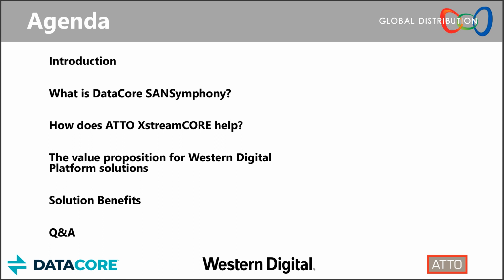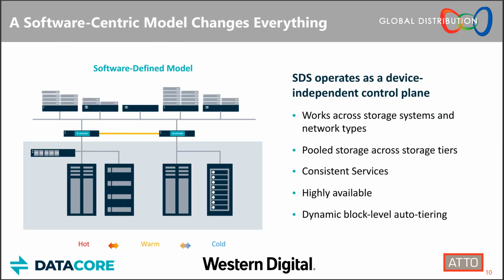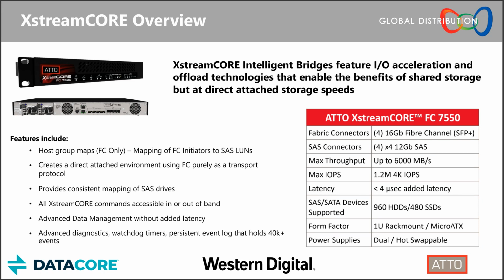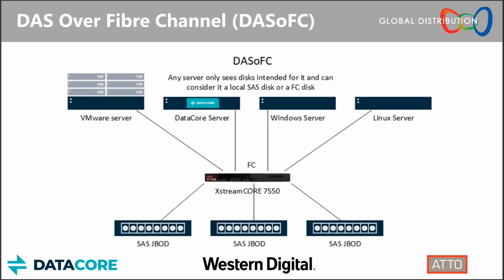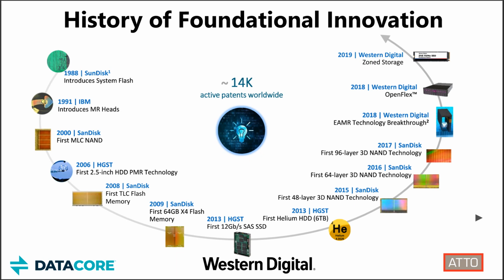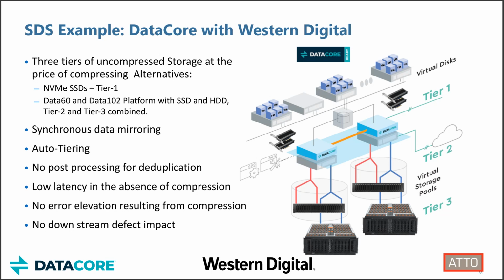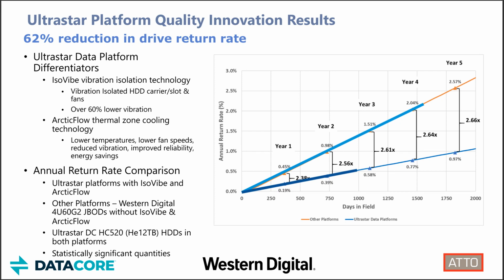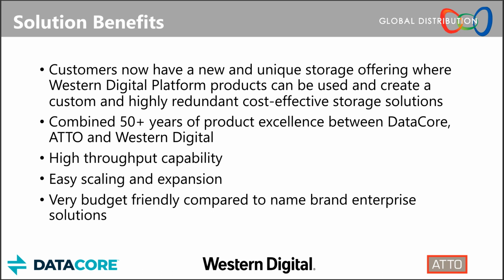Bridging the IT Gap! 'Building SDS solutions'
The teams from ATTO, Datacore, Global and WDC (Western Digital)

Sep 23 2020 | 48 mins
'Building SDS solutions with ATTO XtreamCORE,​
Datacore SANsymphony and WDCUltrastar Data60 and Data102'

Join the team from ATTO, Datacore, Global and WDC (Western Digital) to see how the pieces of the Jigsaw fit together to build a SDS solution that eliminates hardware and vendor lock-in. Providing IT departments a high degree of flexibility, reliability and efficiency.

09:00 New York | 14:00 London | 1500 Berlin

for more information.